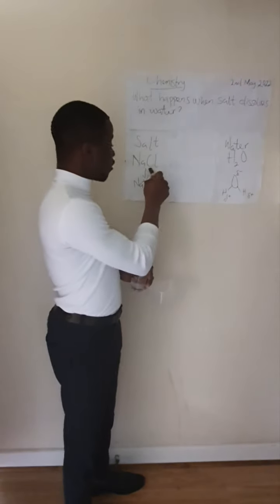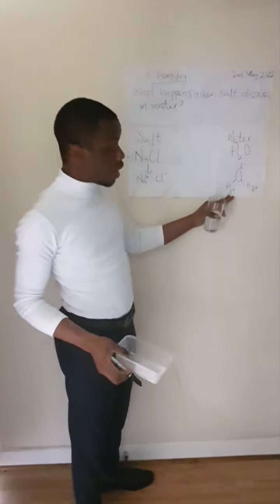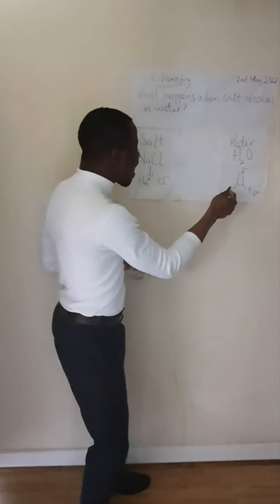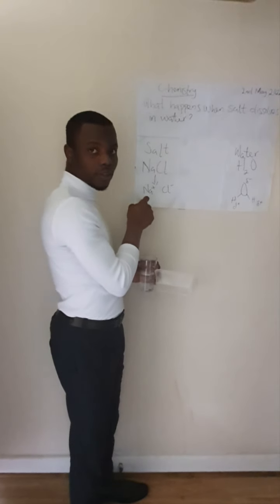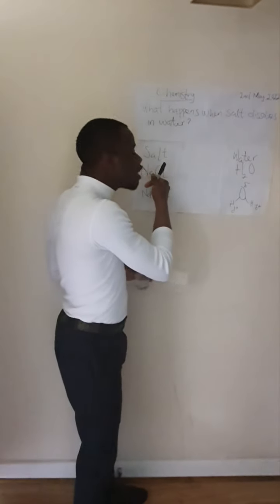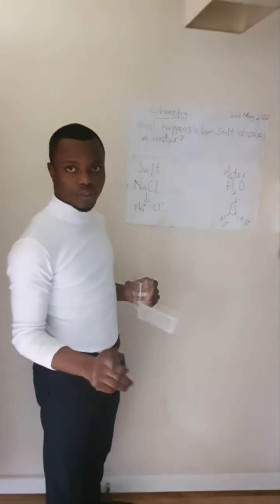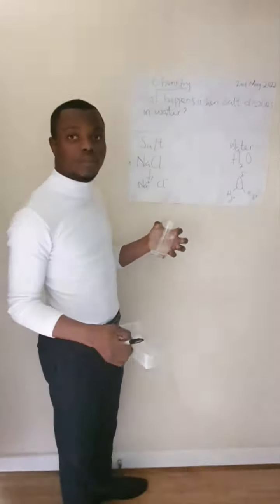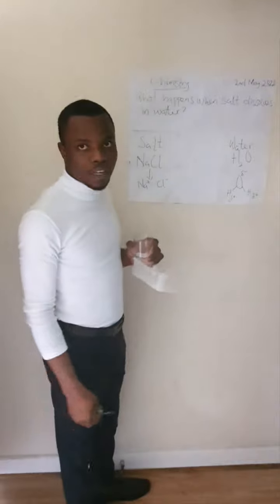What happens when Salt dissolves in water?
Dissolution of Salt in water made simple